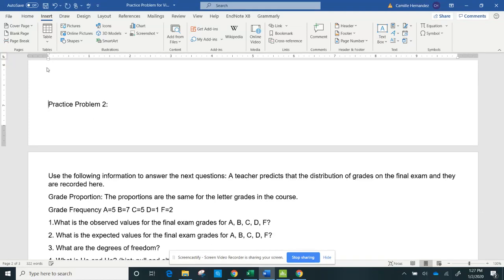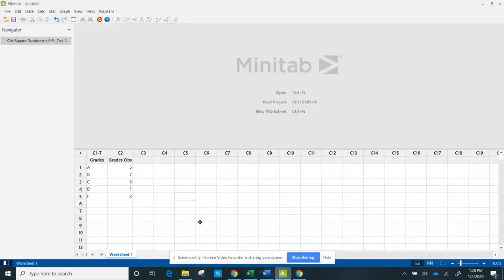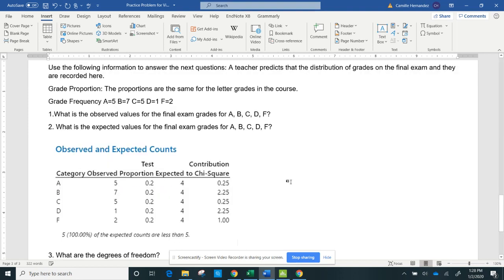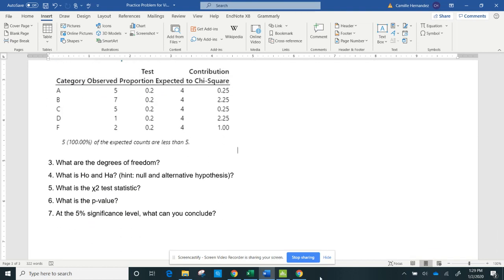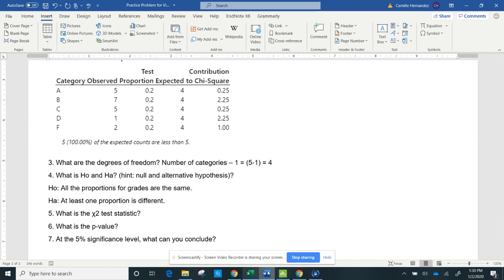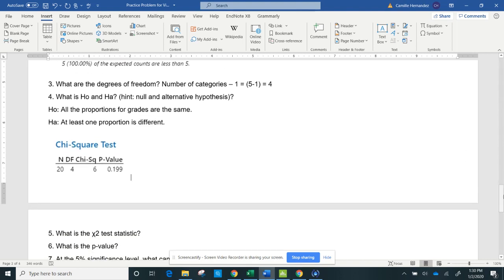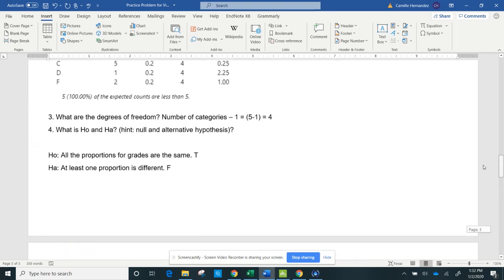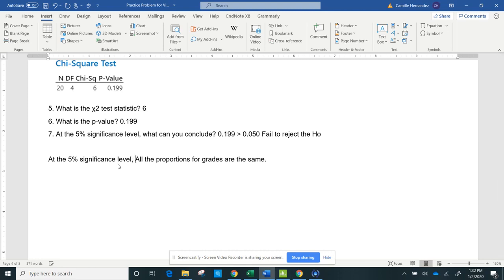Practice Problem 2 for Chi Square Same Proportions